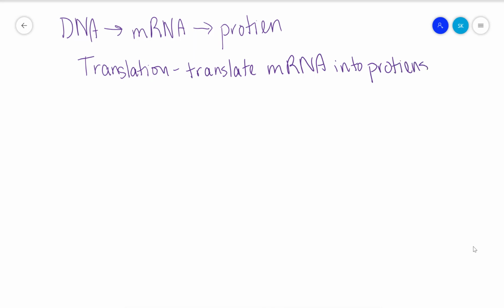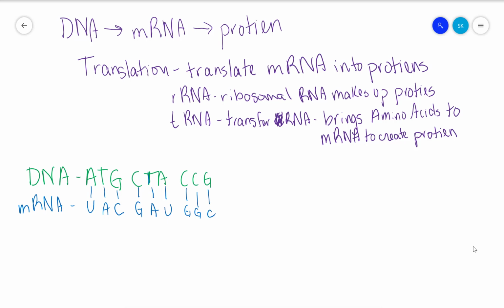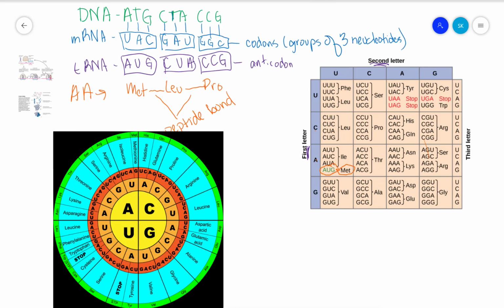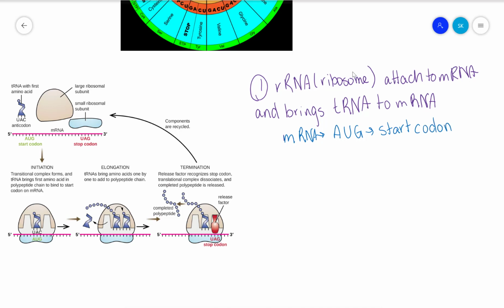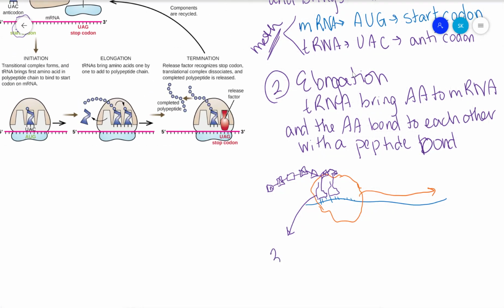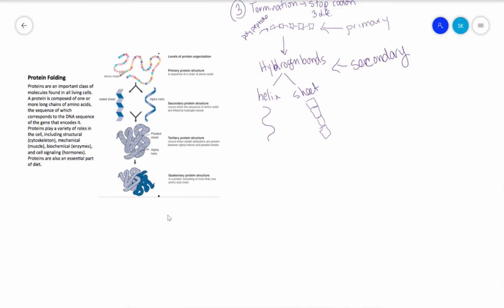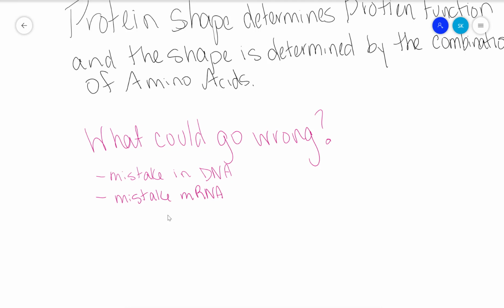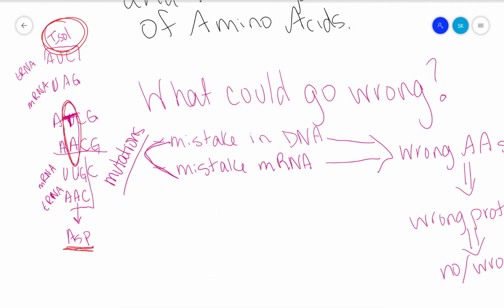Translation and Protein formation